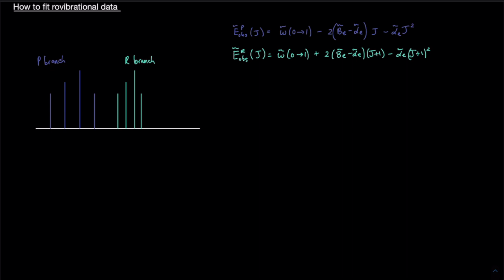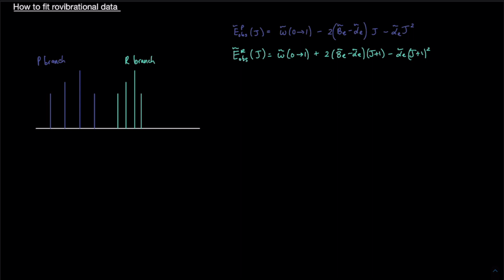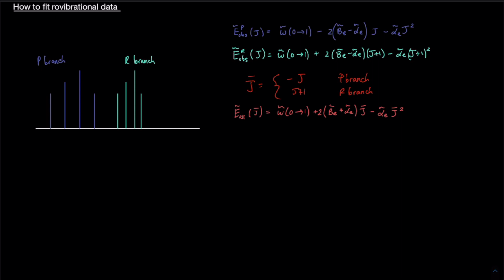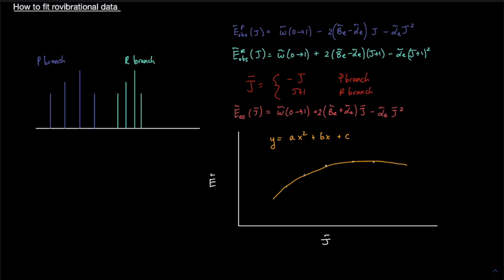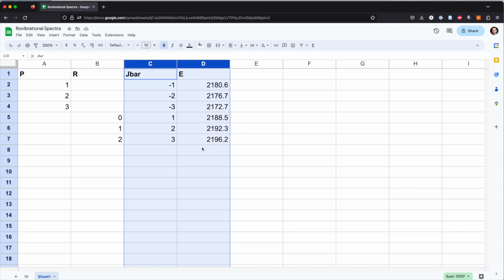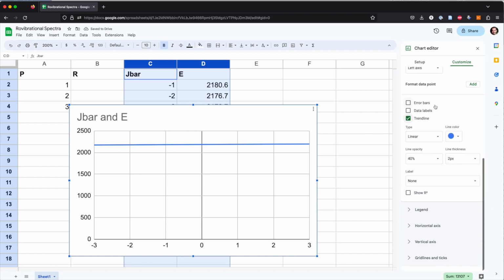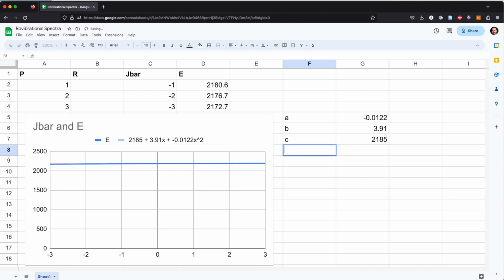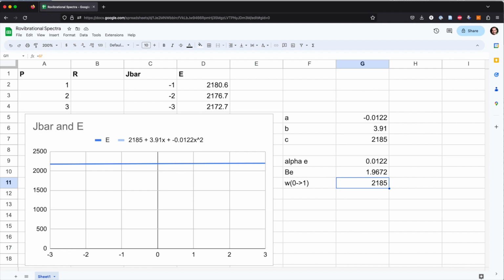Angular Momentum 10: Fitting Rovibrational Data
Learn how to fit rovibrational data to uncover rotational-vibrational parameters.